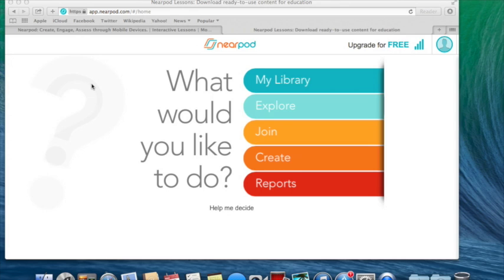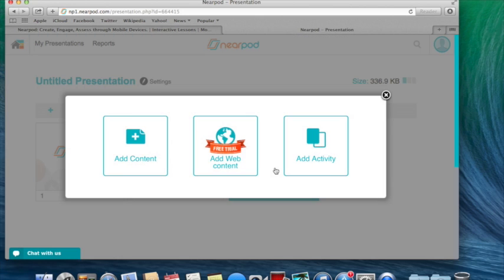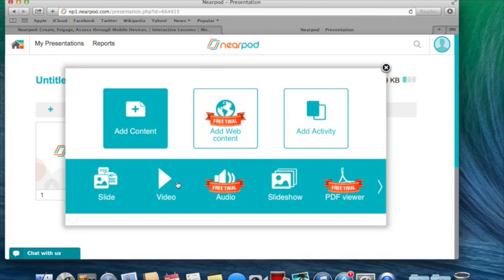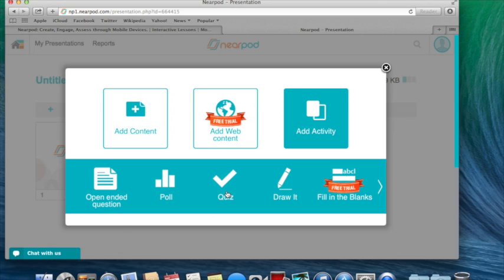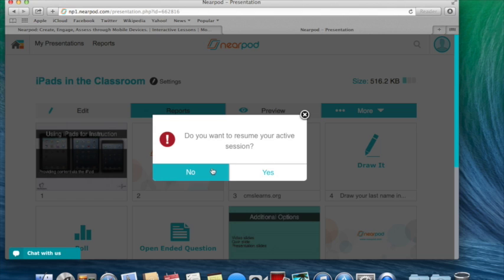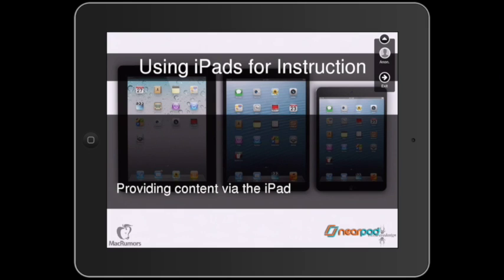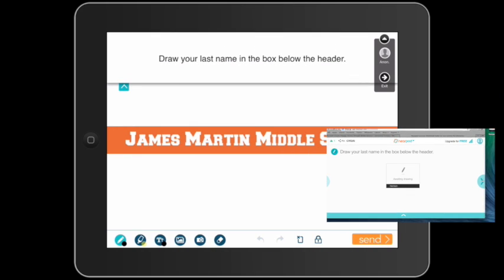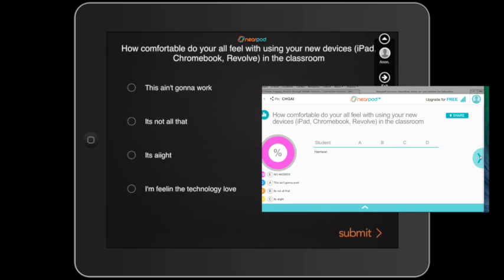App of the Week - Nearpod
Nearpod that is a great presentation tool that brings interaction into a teachers delivery of instructional content.